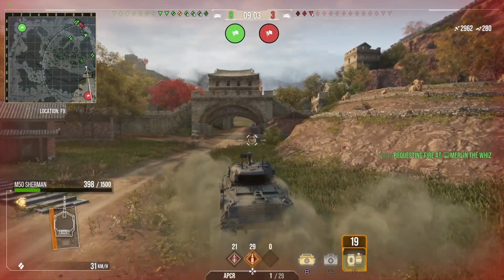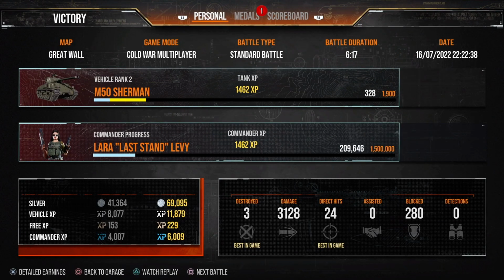M50 Sherman First Impression